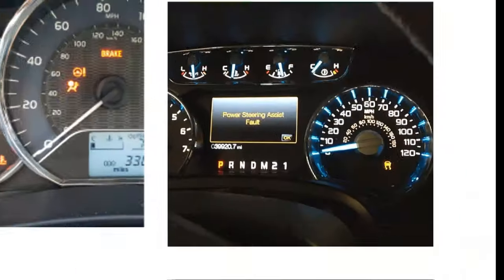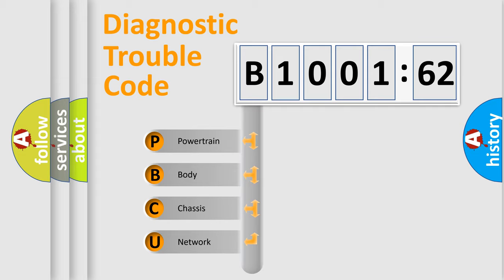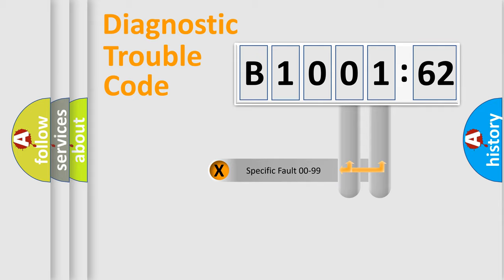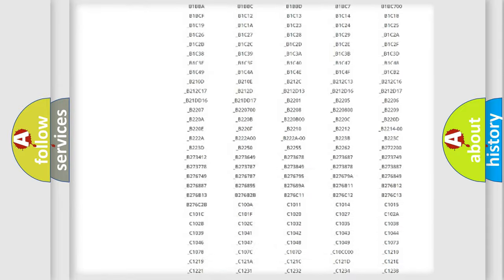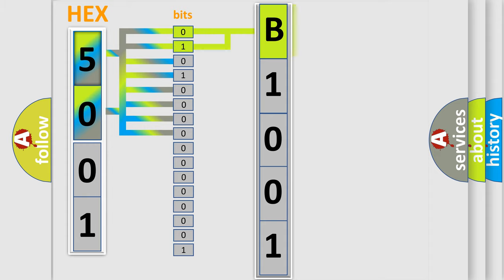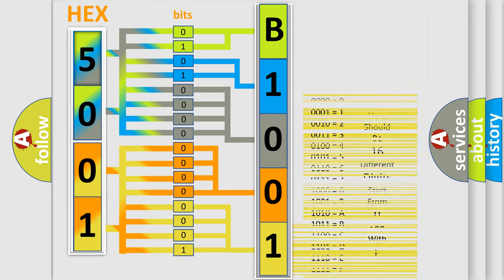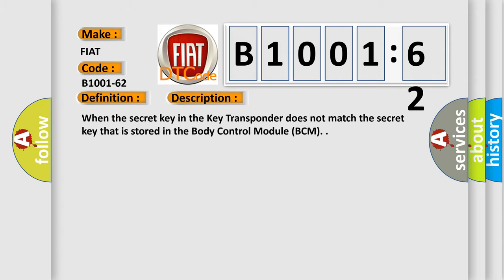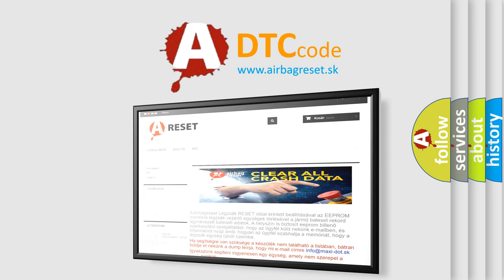DTC Ford B1001-62 Short Explanation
Contents:
0:21 Basic DTC analysis according to OBD2 protocol standard.
1:48 Insight into programming
2:58 A diagnostically understandable description of the Diagnostic Trouble Code
3:05 Basic error definition

Make:
FIAT
Code:
B1001-62
Definition:
Transponder-Signal Compare Failure
Description:
When the secret key in the Key Transponder does not match the secret key that is stored in the Body Control Module (BCM).